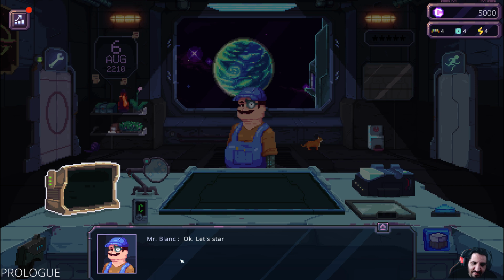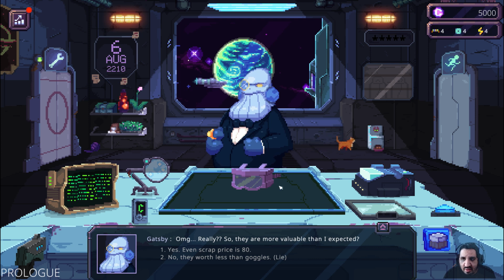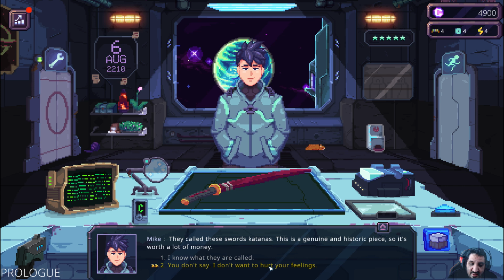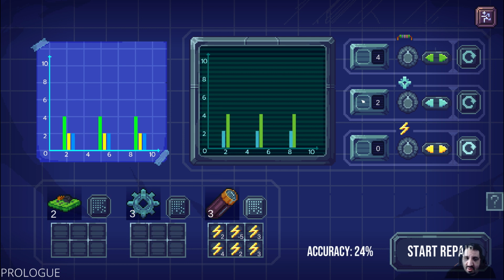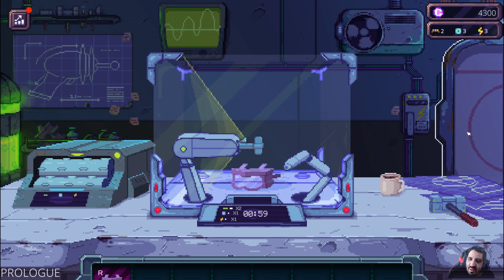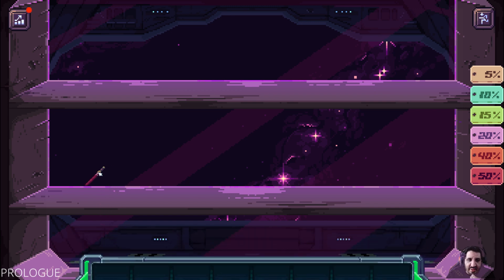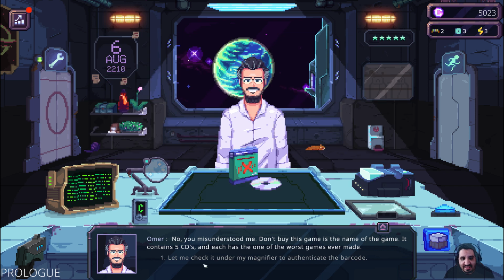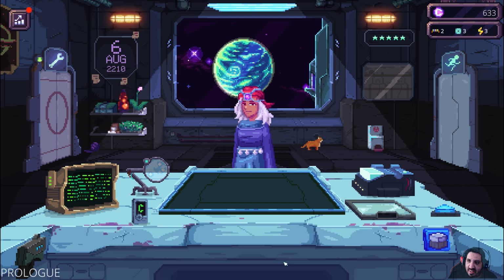Getting great reviews| intergalactic pawnshop prologue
Sometimes i wondered what it would be like to run a pawn shop especially if it is a pawn shop in space because the earth is irritated from nuclear war.